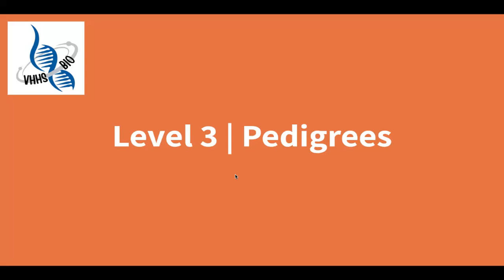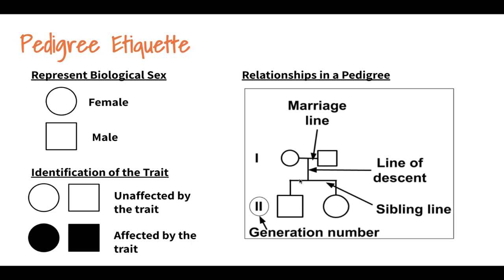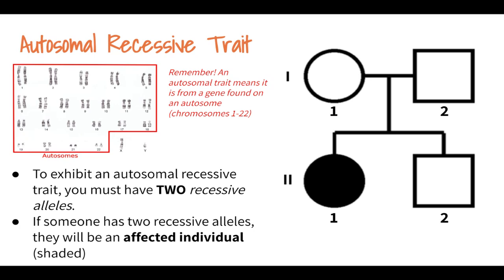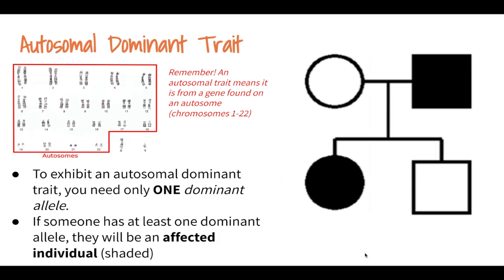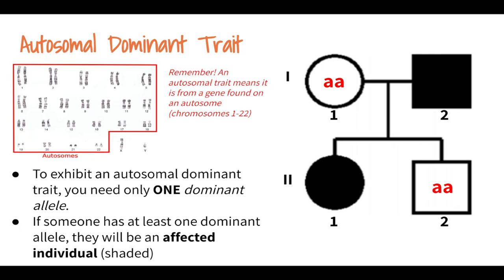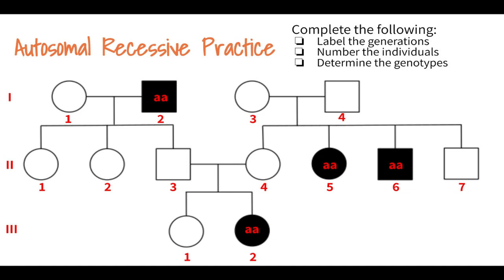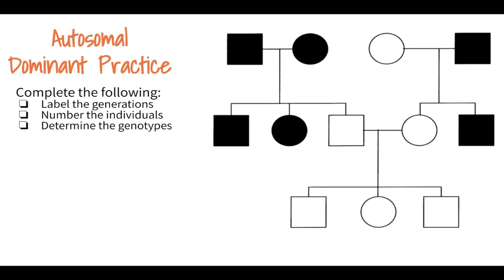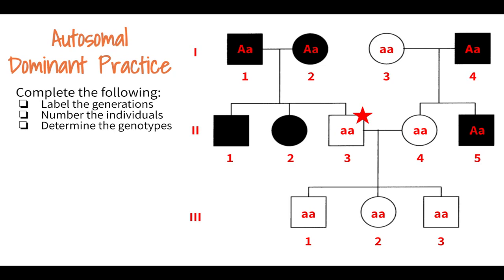Mastering Inheritance | Level 3 - Pedigree